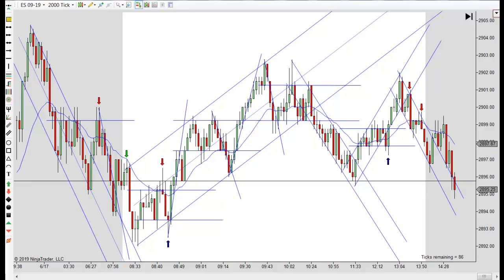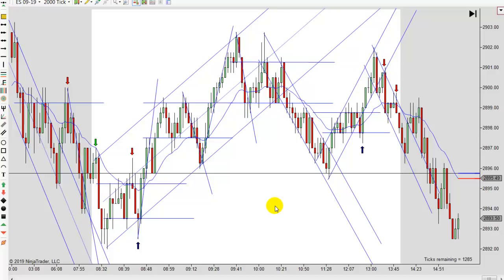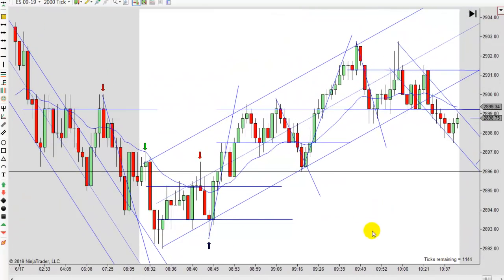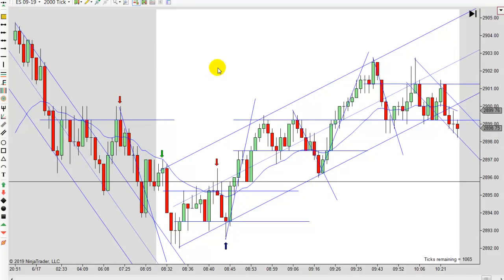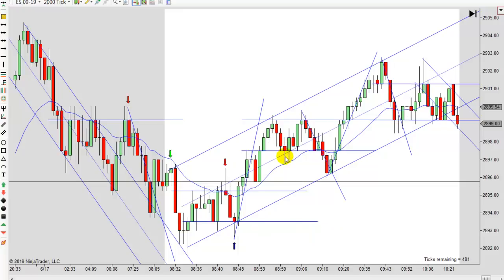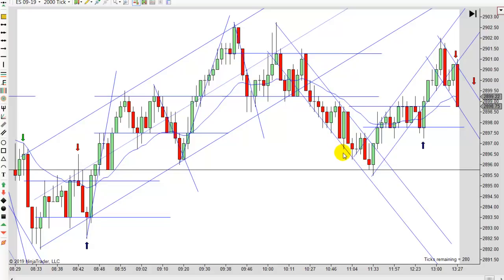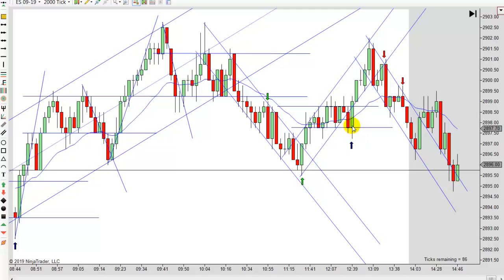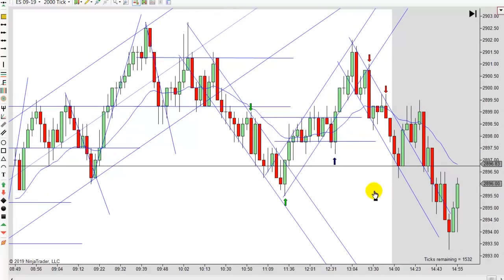Learn How To Day Trade With Price Action 06-17-2019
Learn how to day trade with price action. Ditch the lagging and confusing indicators that lead to losing trades. Futures, stocks and forex trading contains substantial risk and is not for every investor. An investor could potentially lose all or more than their initial investment. Risk capital is money that can be lost without jeopardizing ones’ financial security or life style. Only risk capital should be used for trading and only those with sufficient risk capital should consider trading. Past performance is not necessarily indicative of future results. Our full risk disclosure can be found